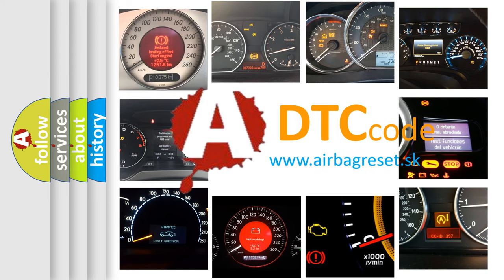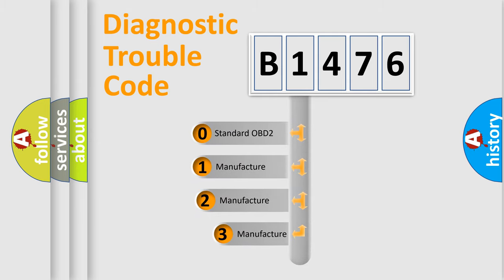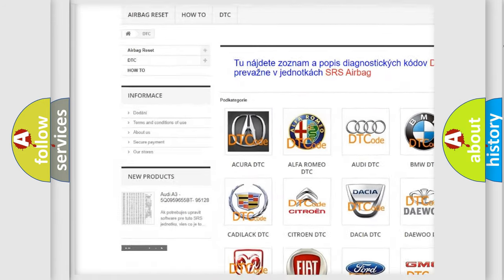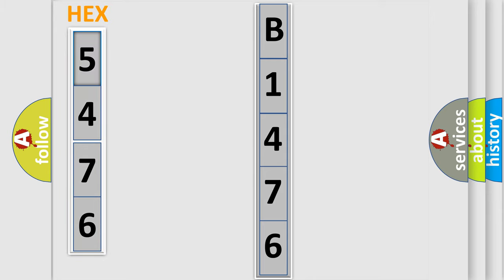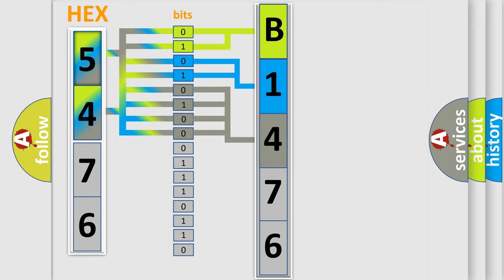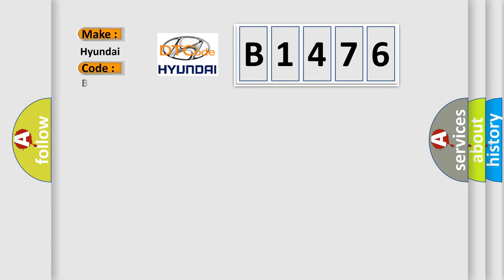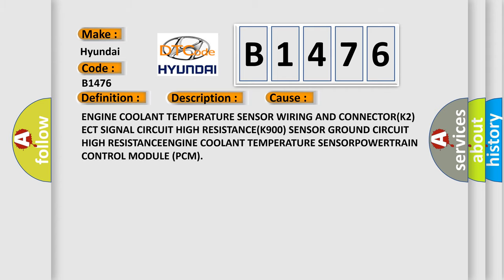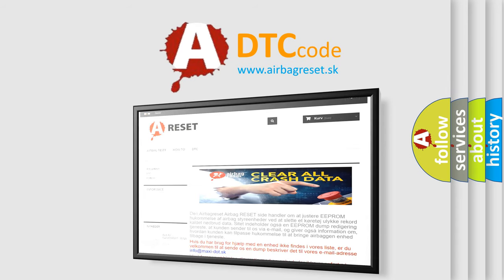DTC Hyundai B1476 Short Explanation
Contents:
0:21 Basic DTC analysis according to OBD2 protocol standard.
1:48 Insight into programming
2:58 A diagnostically understandable description of the Diagnostic Trouble Code
3:05 Basic error definition

Make:
Hyundai
Code:
B1476
Definition:
ENGINE COOLANT TEMPERATURE SENSOR 1 CIRCUIT INTERMITTENT
Description:
With the ignition on and battery voltage greater than 10.4 volts. The PCM detects an intermittent fault in the Engine Coolant Temperature Sensor input circuit. One trip fault. Three good trips to turn off the MIL
Cause:
ENGINE COOLANT TEMPERATURE SENSOR WIRING AND CONNECTOR(K2) ECT SIGNAL CIRCUIT HIGH RESISTANCE(K900) SENSOR GROUND CIRCUIT HIGH RESISTANCEENGINE COOLANT TEMPERATURE SENSORPOWERTRAIN CONTROL MODULE (PCM)